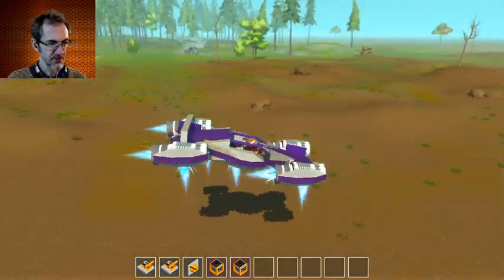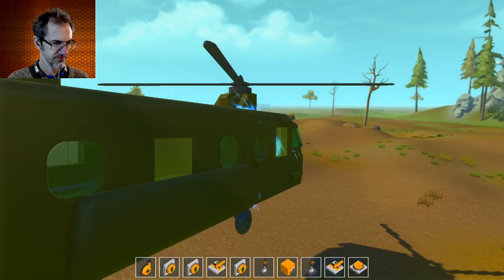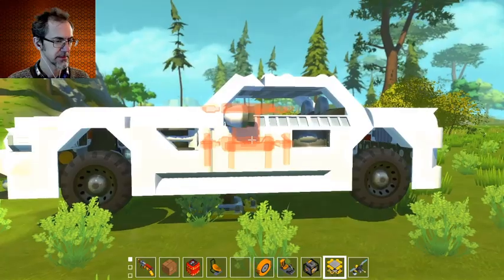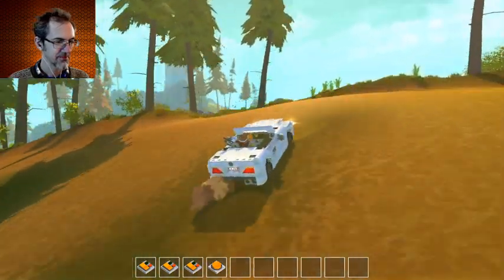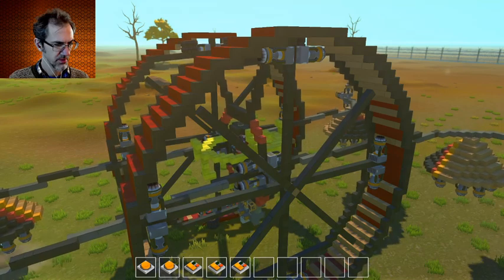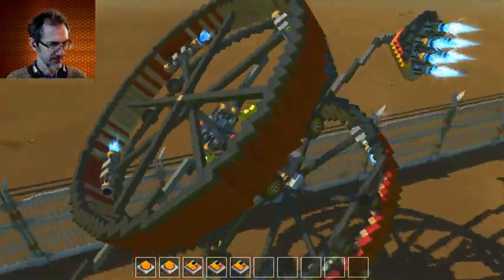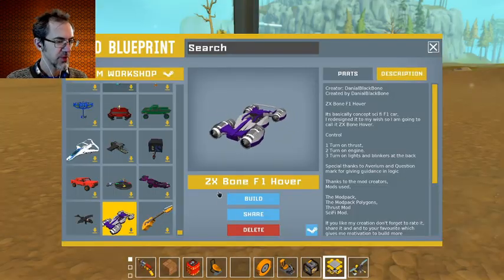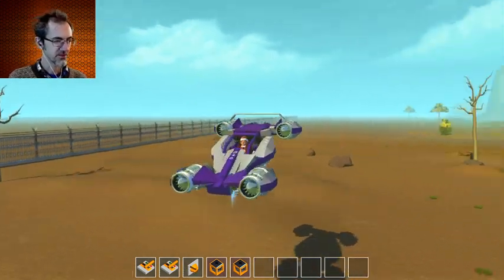Fan Creations Scrap Mechanic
It's another Scrap Mechanic video showing off fan creations!

3rdEyeBlimp by Otis McDonald (theme)
Level Up by Quincas Moreira
Shawl Paul by Norma Rockwell
Jungles by Text Me Records / Bobby Renz
Beat Your Competition by Vibe Tracks
Alternate by Vibe Tracks